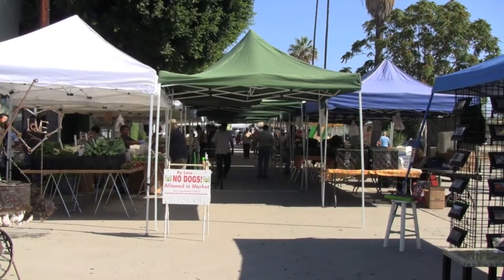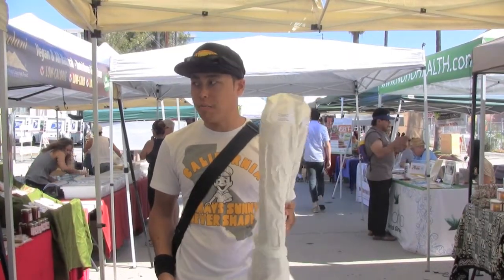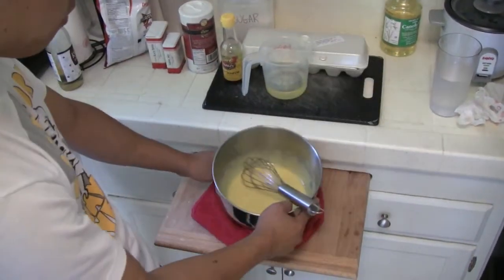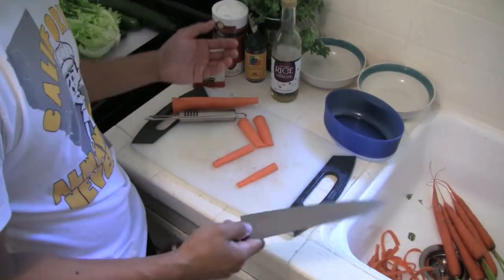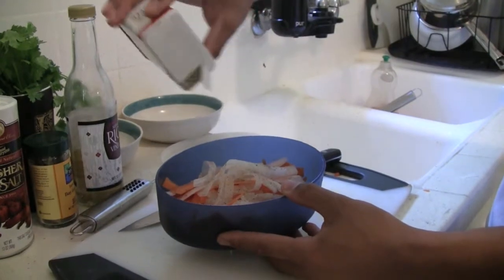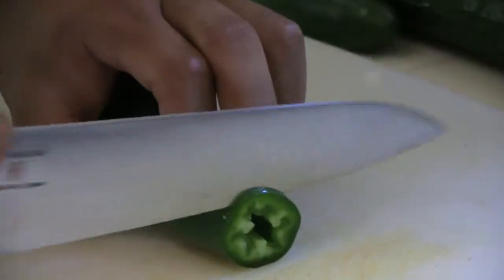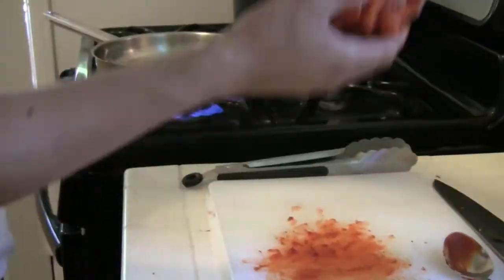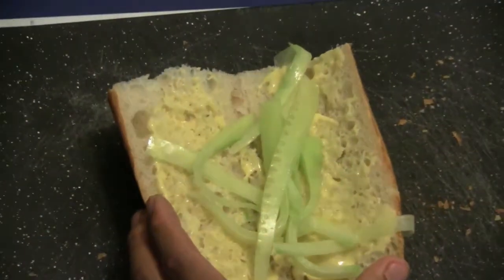How to make a Bun Me! sandwich at home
Unleash your inner chef and attempt to make the classic Vietnamese bahn mi sandwich at home by following these easy steps.